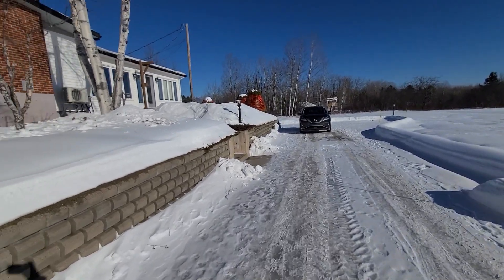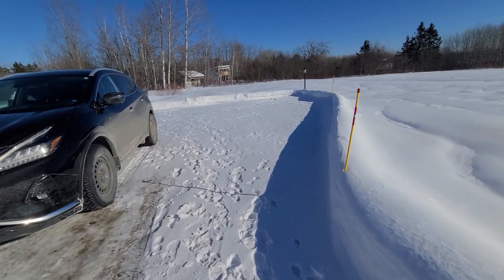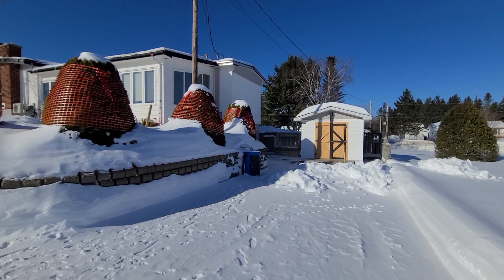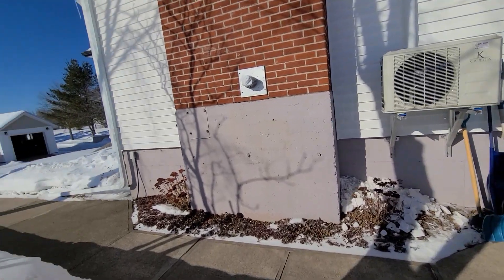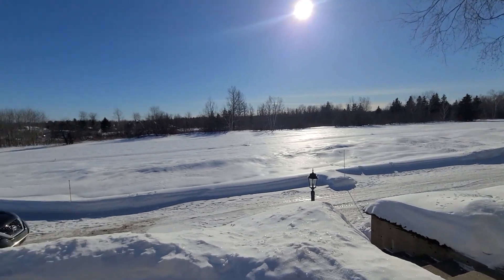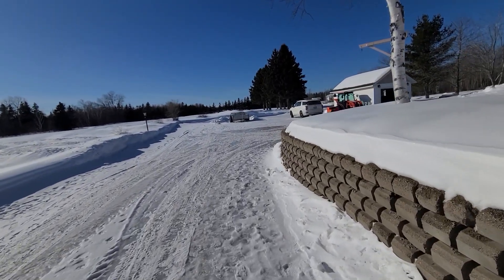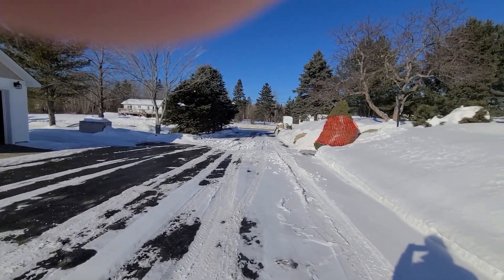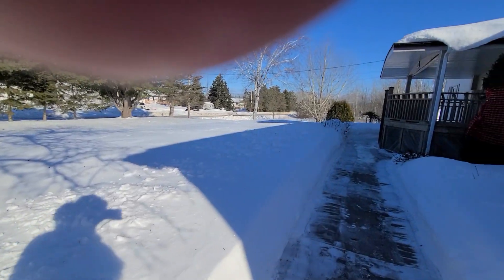105 Jean Louis, Tremblay NB Exterior part 2